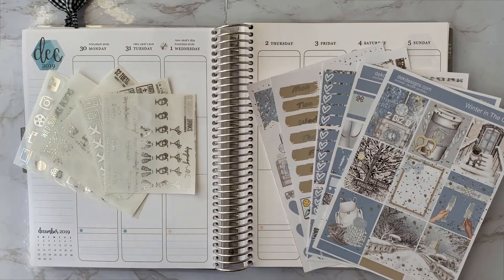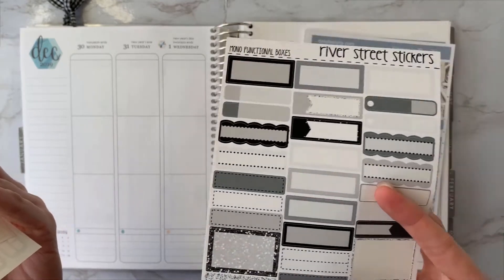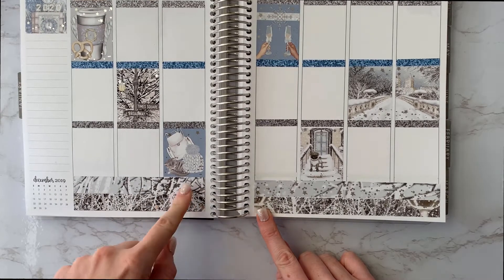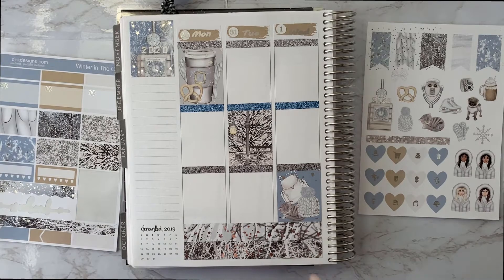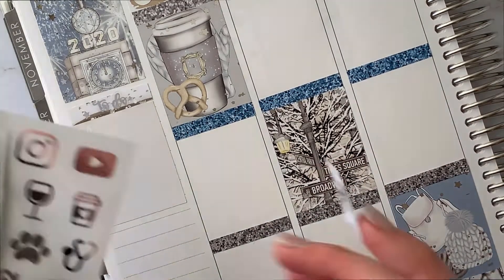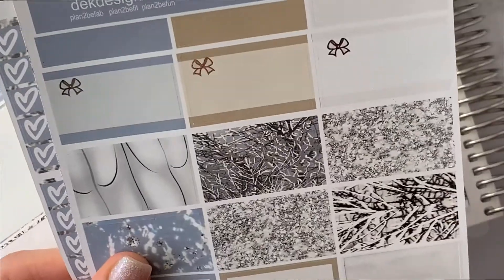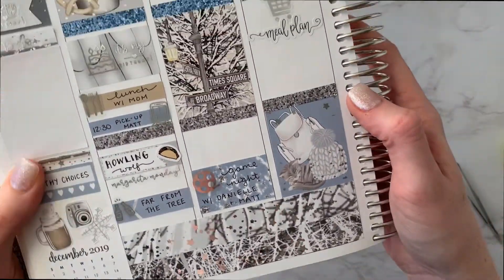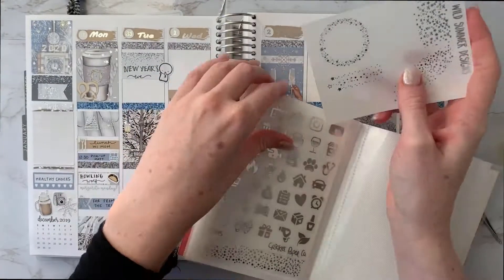My Birthday & New Year's PLAN WITH ME!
In this week's plan with me, I'll talk about planning for my birthday and New Year's Eve. Enjoy!

Interested in any other sticker shops I use? I typically tag all sticker shops I've used in a full spread.